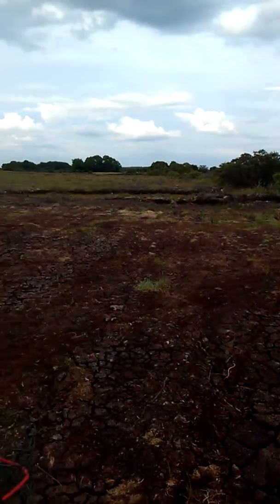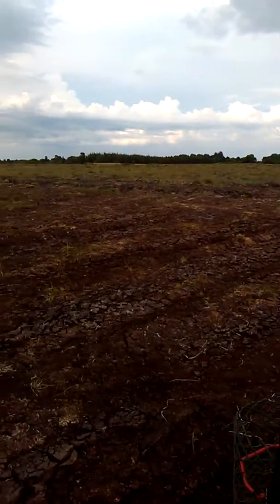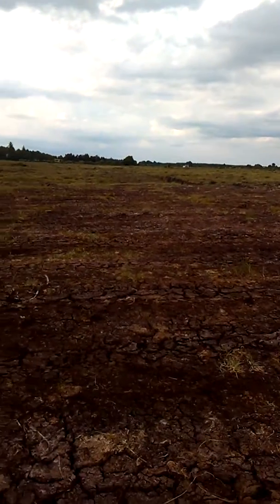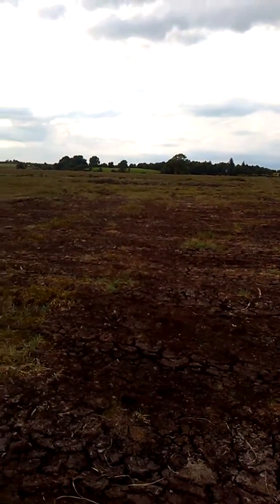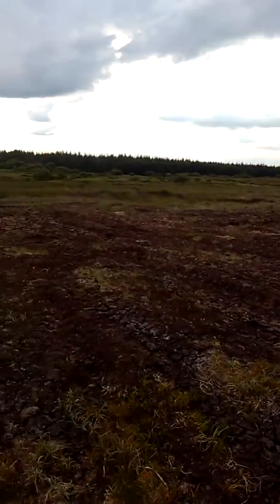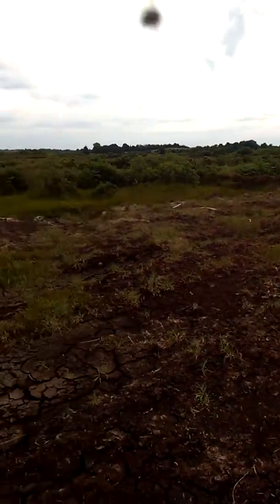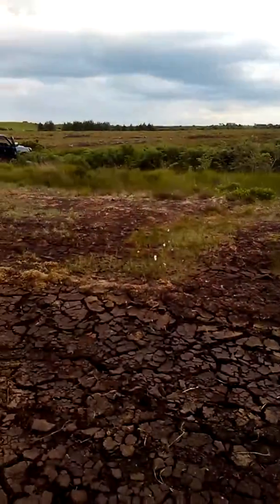Turf is in!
After a dismal 2015,I finally salvage all my turf